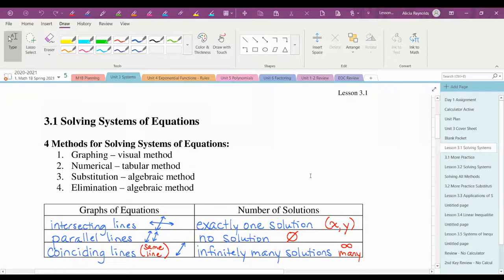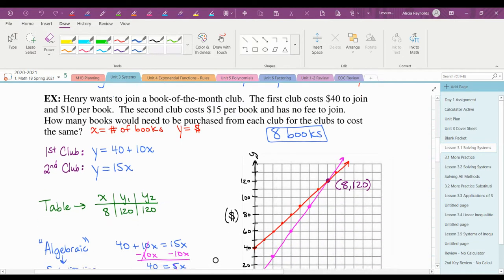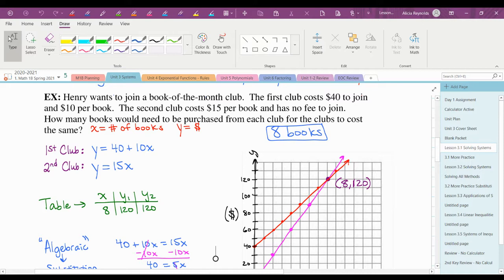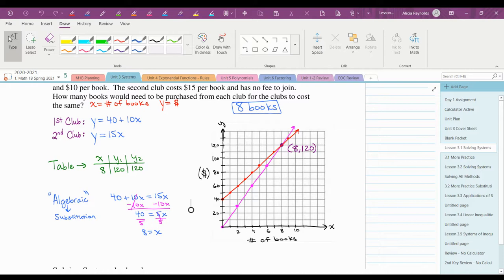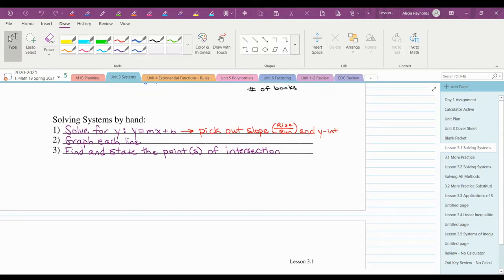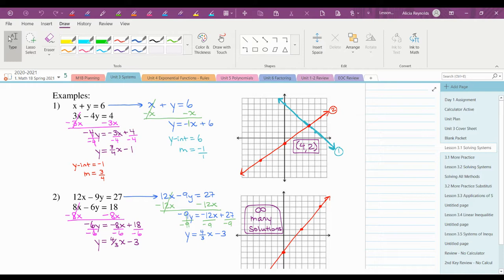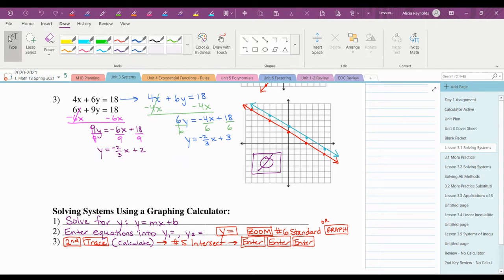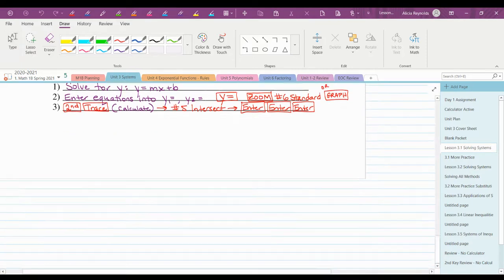3.1 Solving Systems of Equations